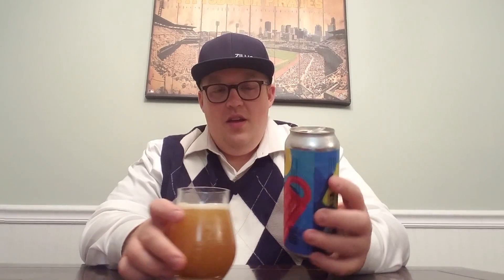High Branch - Dislocated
Hazy IPA